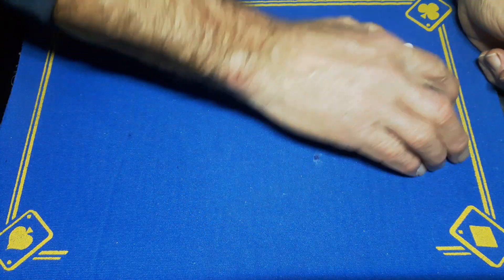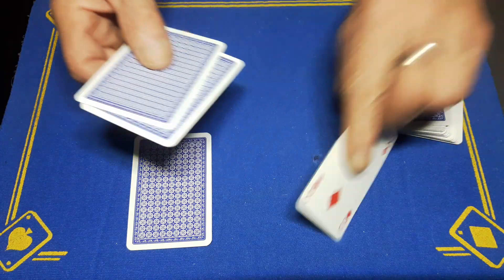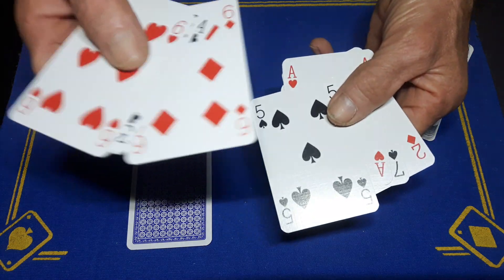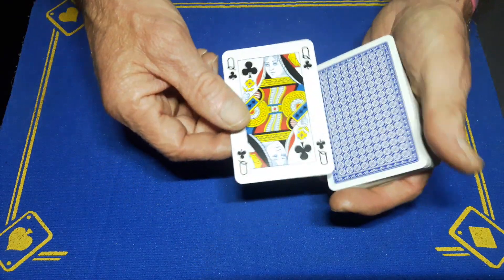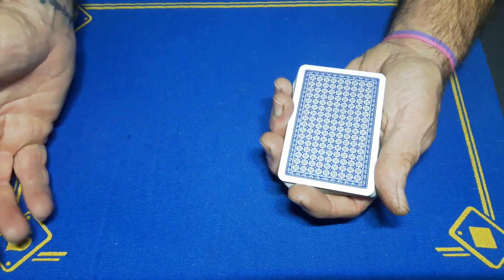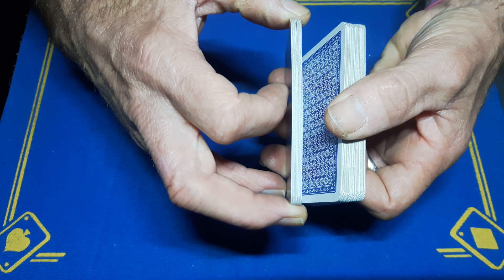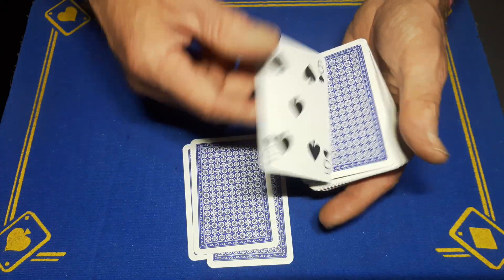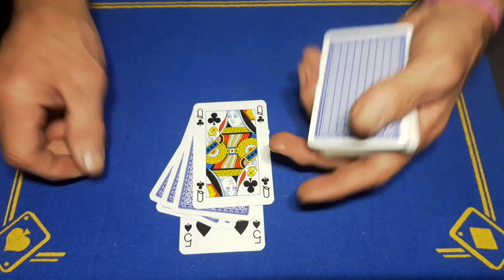Great easy FOOLING card trick tutorial/learn card tricks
roughing stick

(gaffed10)